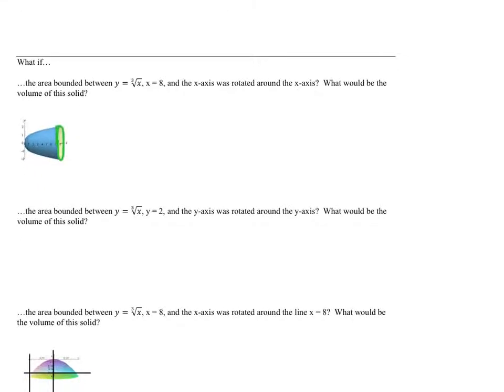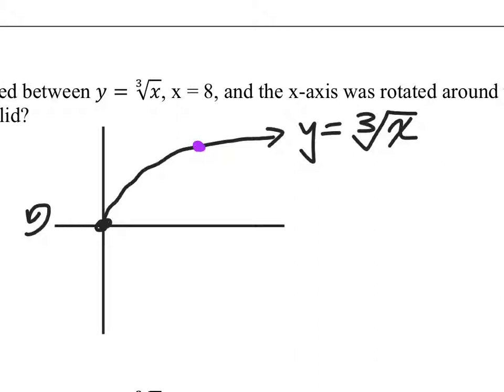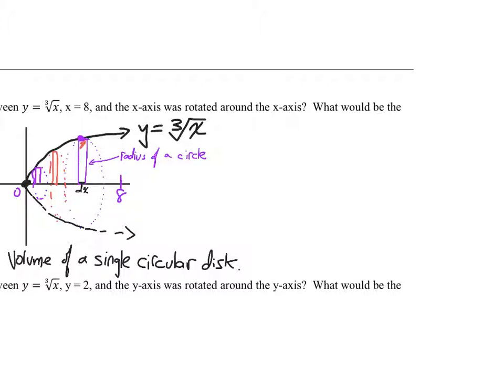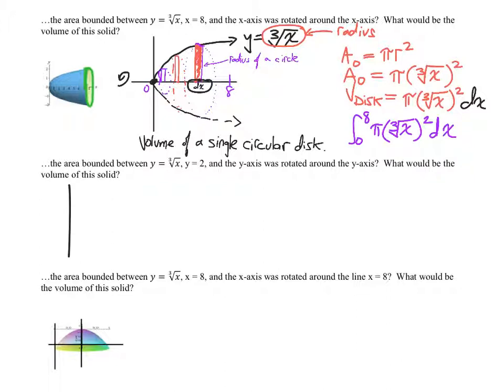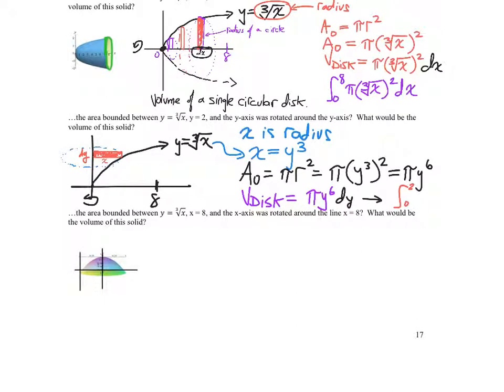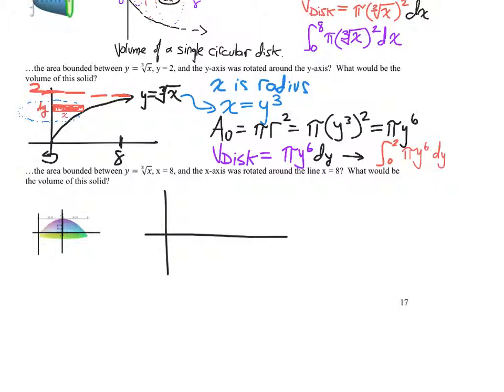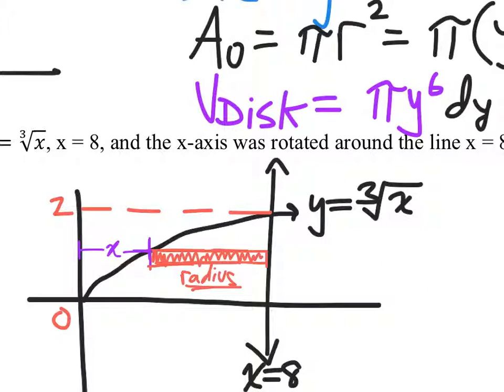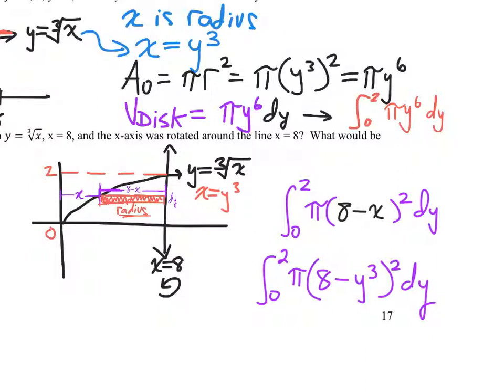Calc 2- Summer 2019 p17